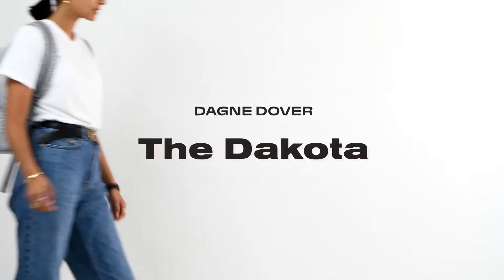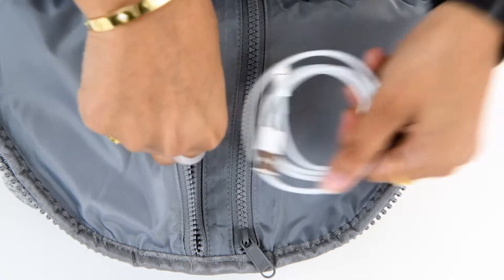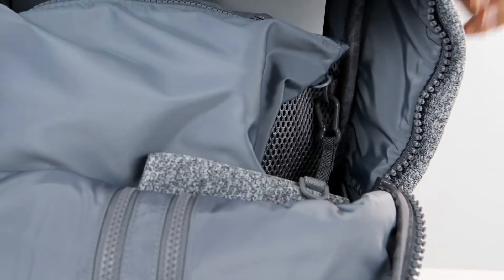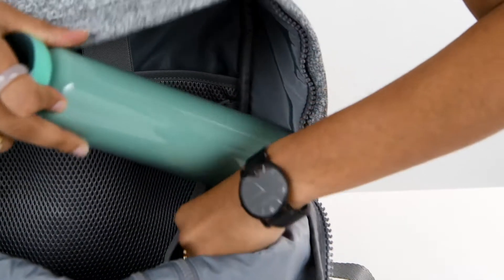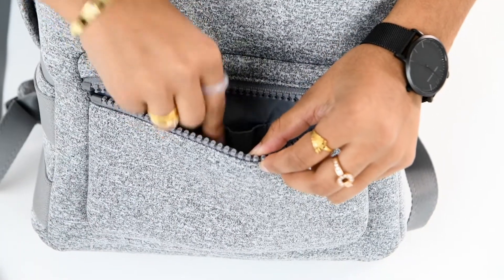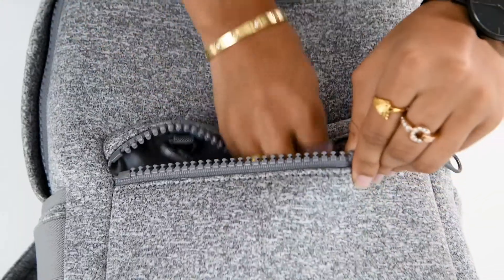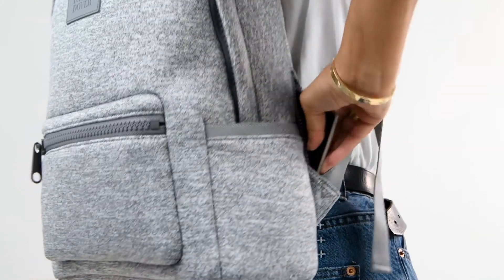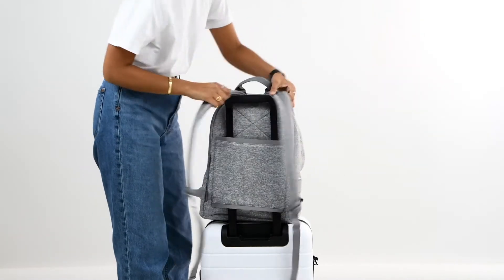Spotlight: The Medium Dakota Backpack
Highlighting the features of the Dakota Backpack, including the stretch key leash, the padded shoulder straps, and the luggage sleeve.